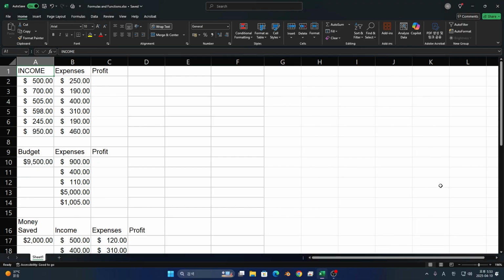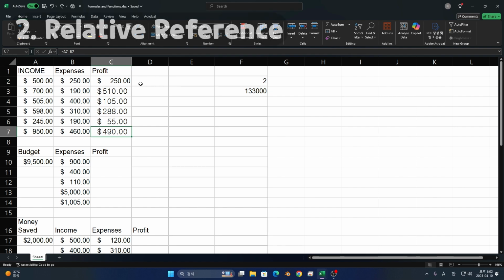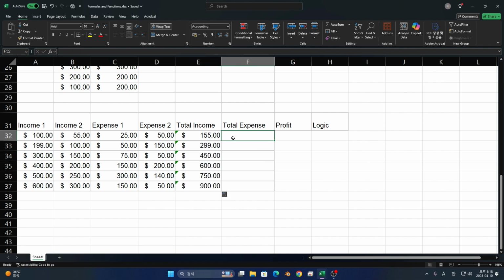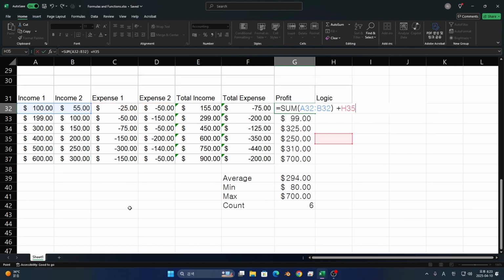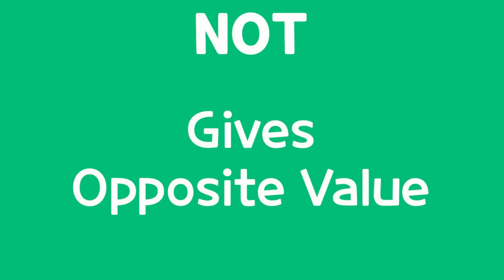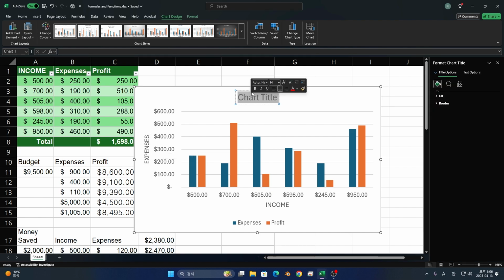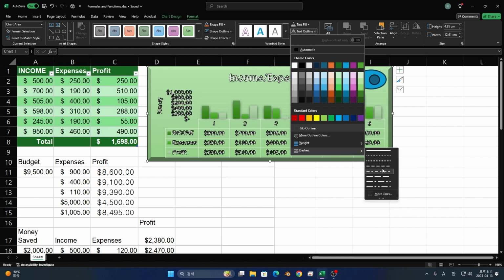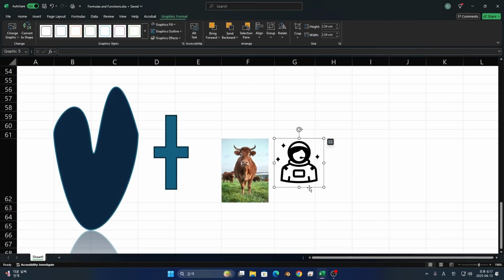11. Excel - Formulas and Functions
Hello everyone it's Daniel Vision School, in today's Lesson you'll learn about basic Formulas, functions, tables and charts in Microsoft Excel.
This application needed to be paid.